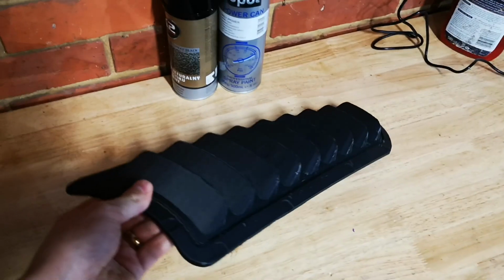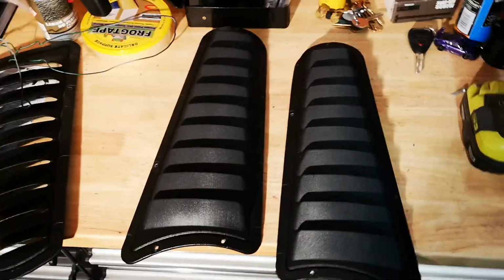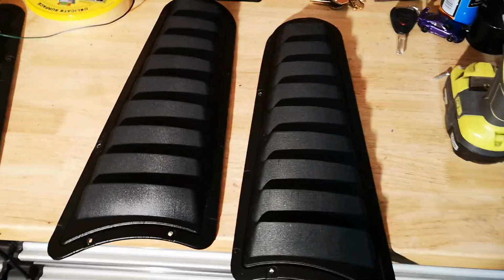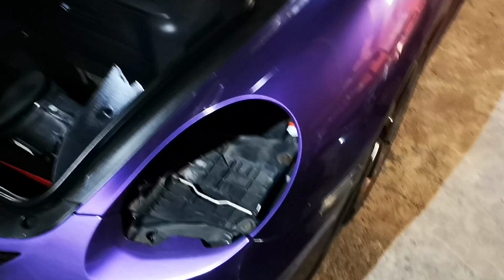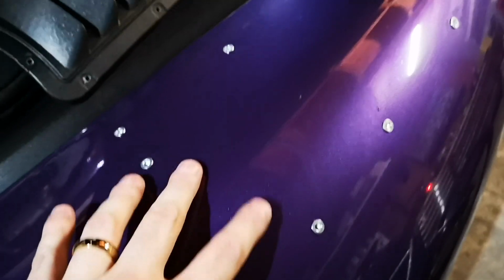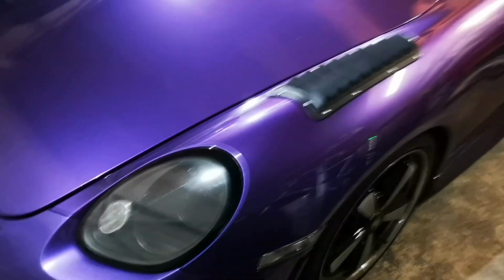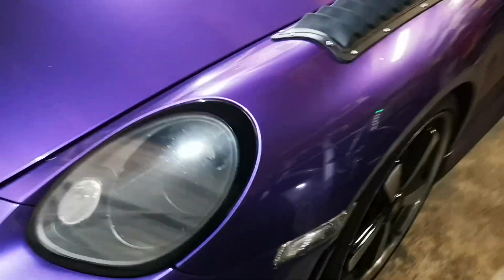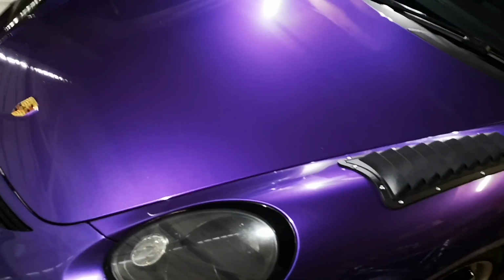Fender Vent Install on a Porsche Cayman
Drilling holes and not being able to control a hammer!!!